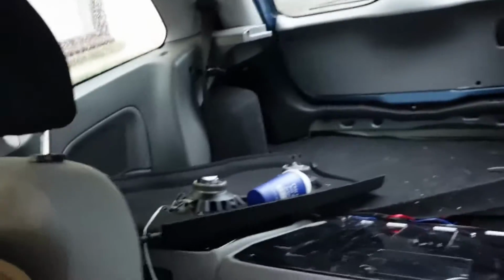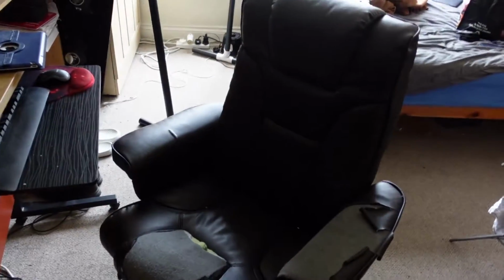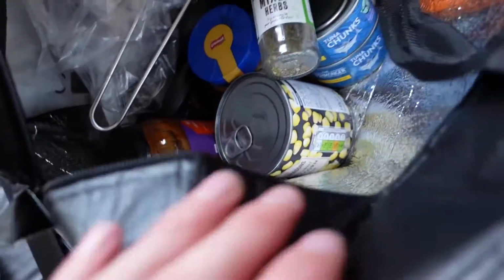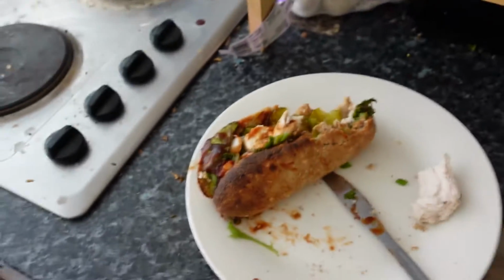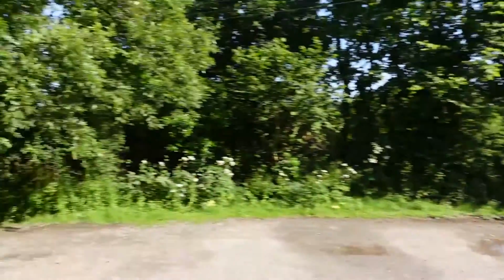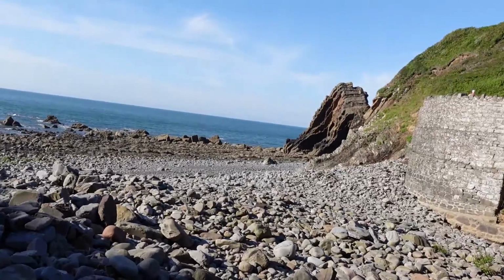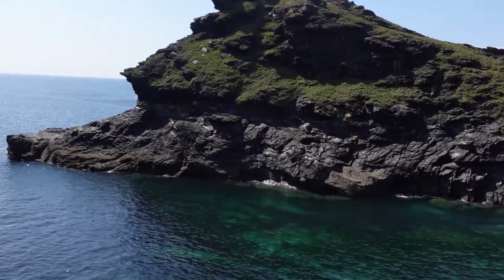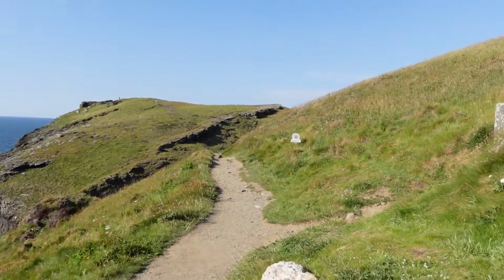Turning My Car Into A Camper & Exploring Cornwall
advenchaaa